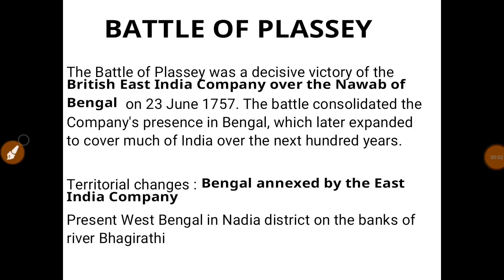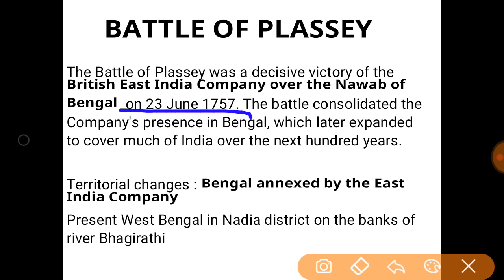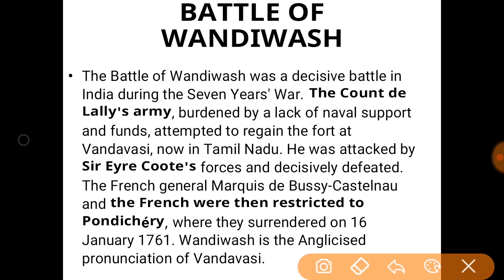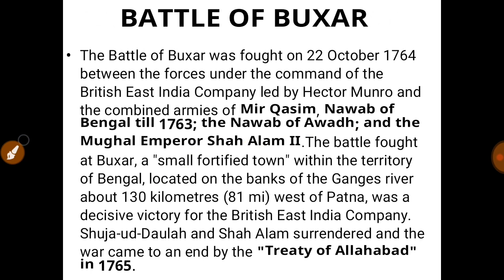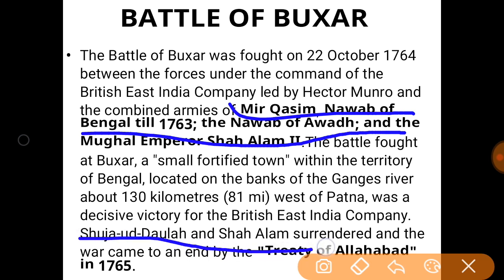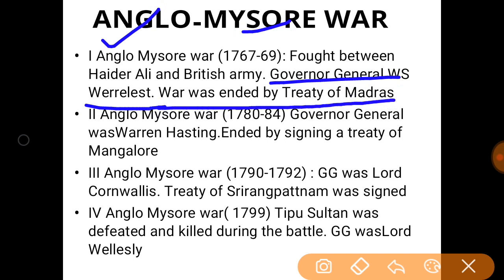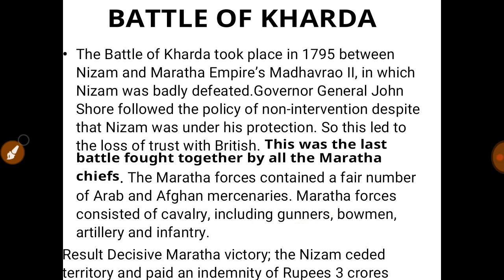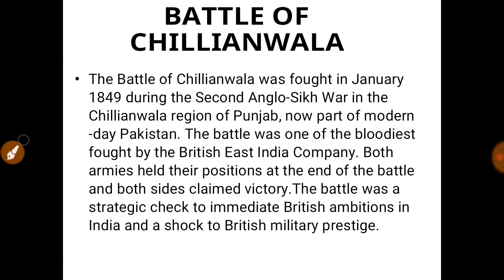MODERN HISTORY: WARS FOUGHT IN BRITISH ERA useful for all competitive exams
In this video the information on the wars that were fought by the British and Indian Rulers is given.
First battle was BATTLE OF PLASSEY
BATTLE OF WANDIWASH
BATTLE OF BUXAR
ANGLO-MYSORE WARS
ANGLO-MARATHA WARS